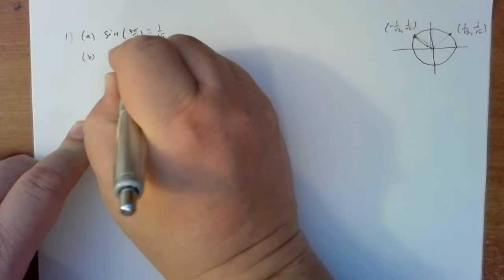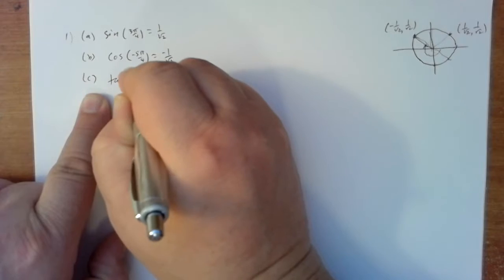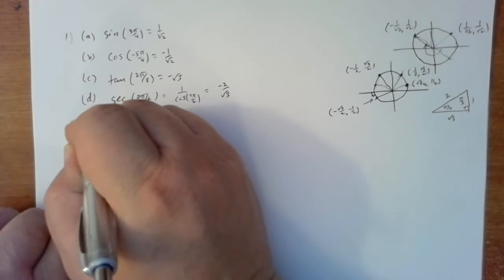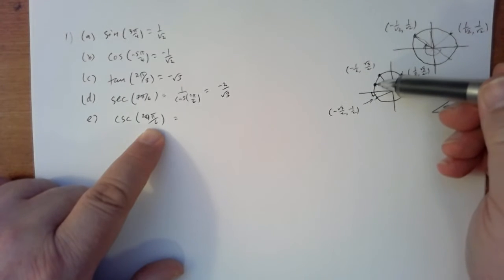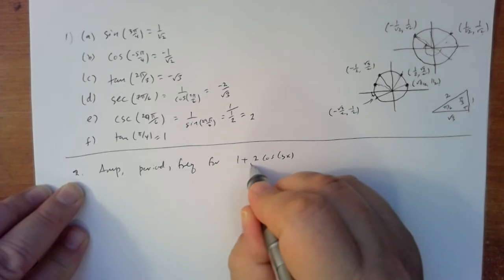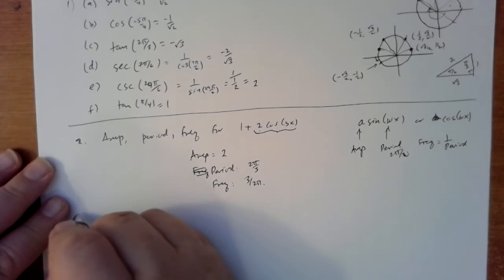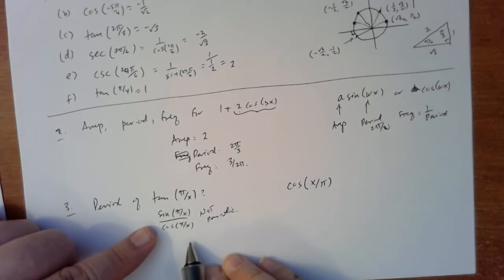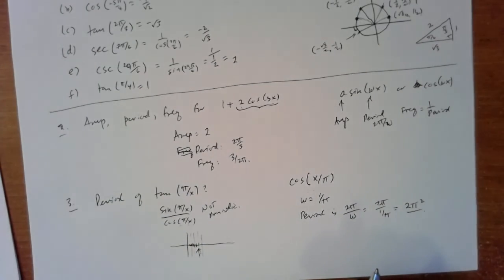M125 Extra Practice Trig Prob1 to 3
Solutions to "Extra Practice: Trigonometry" handout, problems 1-3.